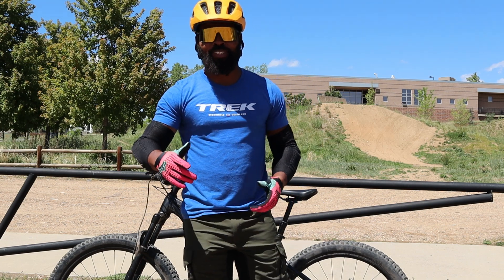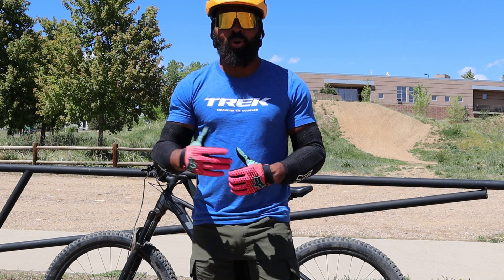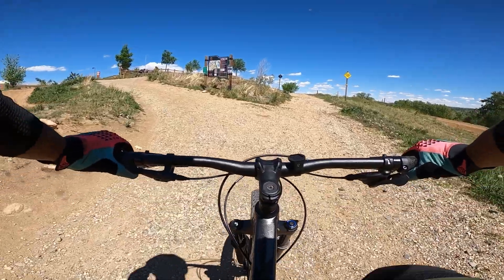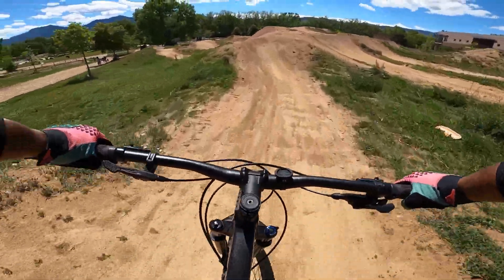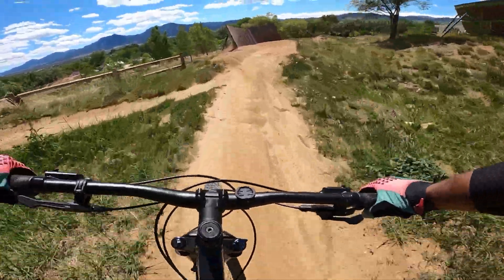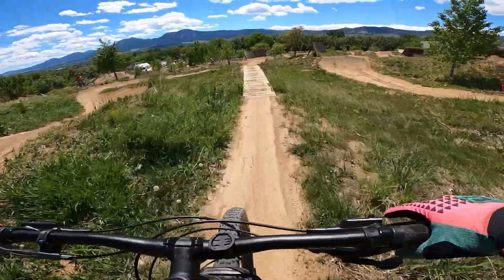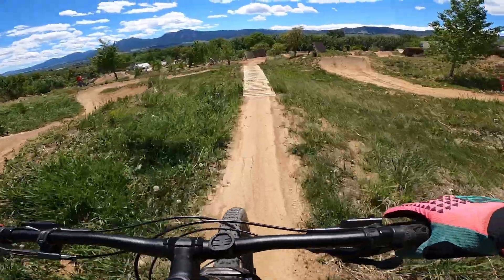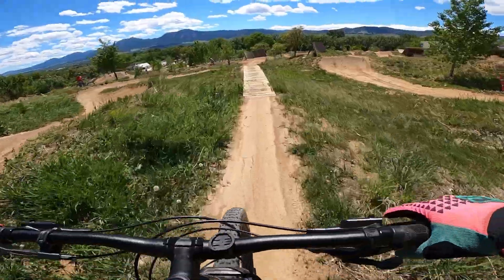This is How I Learned to Jump My Trek Roscoe 7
In this video I will be riding my trek Roscoe 7 at valmont bike park!

Cycorld MTB Shorts

All Donations go to improving the channel and giving you guys the best experience possible!